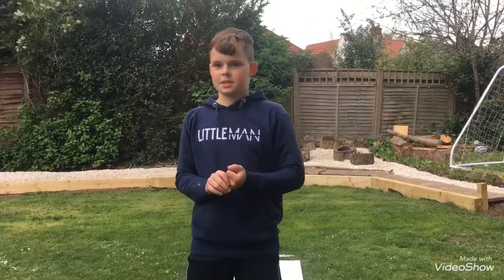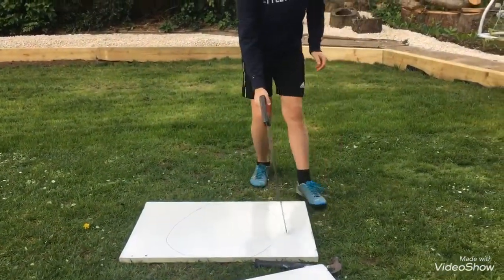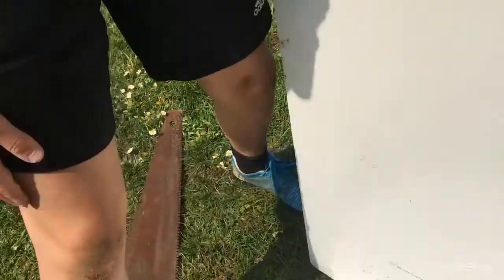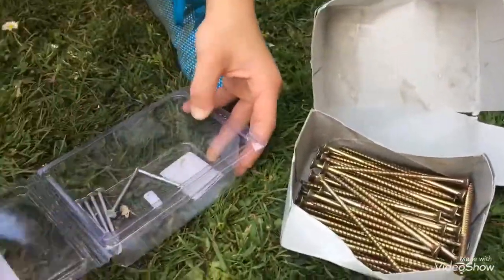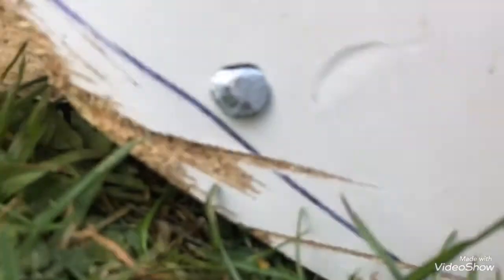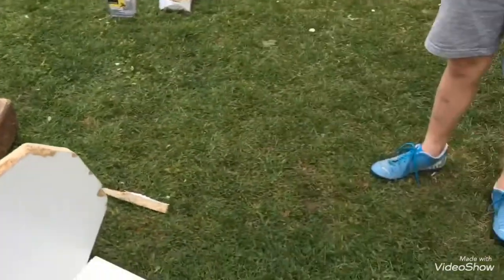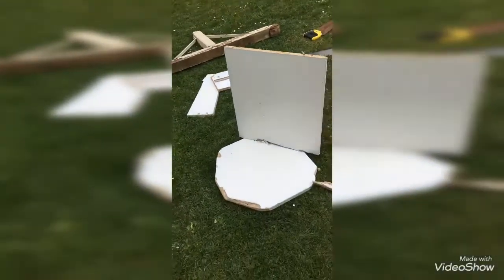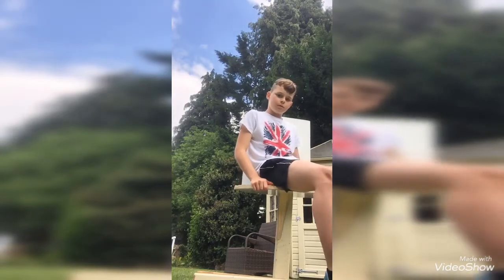How to make a gaming chair